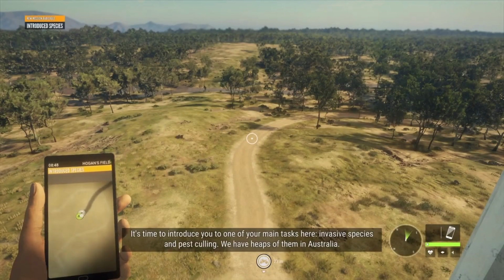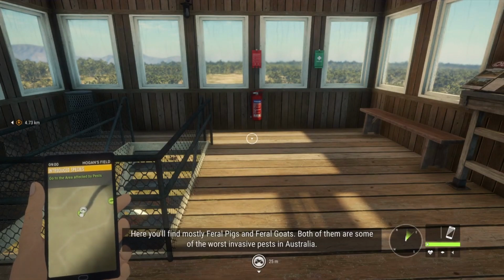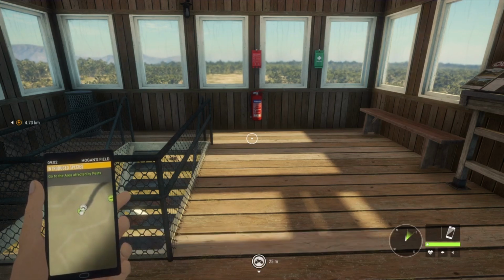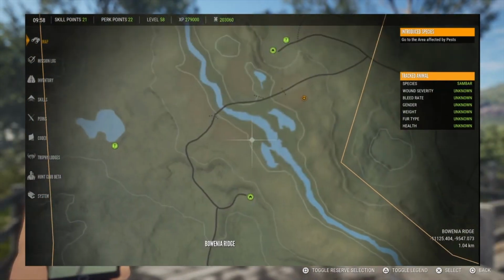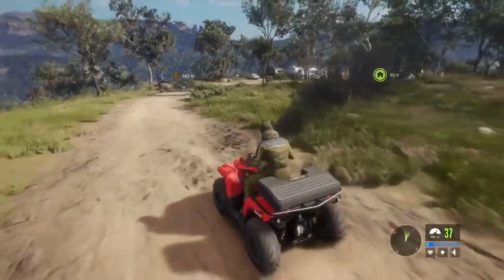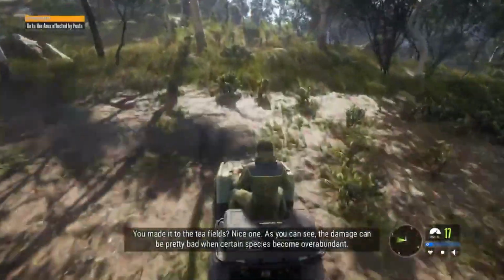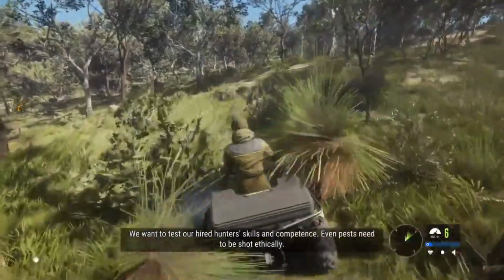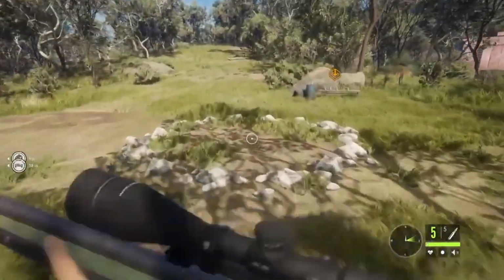Introduced Species - The Hunter Call Of The Wild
The Hunter. Call Of The Wild.

Call of the Wild Tutorials:-  @callofthewildtutorials1878

TheyCallmeGraves:- @ItsJustGraves

EXPERIENCE HUNTING
theHunter: Call of the Wild offers the most immersive hunting experience ever created. Step into a beautiful open world teeming with life, from majestic deer and awe-inspiring bison down to the countless birds, critters and insects of the wilderness. Experience complex animal behaviour, dynamic weather events, full day and night cycles, simulated ballistics, highly realistic acoustics, scents carried by a completely revamped wind system, and much more. All systems work together to increase immersion and bring out the hunter in you.

BECOME A HUNTER
Acquire and equip a wide range of rifles, handguns and bows and customize them with scopes and different ammunition types. Find and master your favorites. Develop your character by unlocking various skills and equipment. Learn how to use callers and scents, but above all study your prey: pay close attention to animal behavior, traits and patterns of movement.

EXPLORE THE OPEN WORLD
Explore 50 square miles of varied terrain, ranging from wetlands and dense forests to lush valleys and open farm fields. The vast world of theHunter: Call of the Wild is split up into separate and distinct hunting reserves, each one filled with surprises and memorable moments. Every inch of the wilderness is crafted using Apex – Avalanche Open World Engine, award-winning technology crafted during a decade of developing explosive action games.

SHARE YOUR EXPERIENCES
In addition to its rich single player experience, theHunter: Call of the Wild offers unique multiplayer options. Join up to 8 friends (or complete strangers!) in cooperative and competitive modes. Enjoy a wide range of in-game challenges, missions and events. Hunting is more rewarding and exciting with friends, so share your experiences and earn those bragging rights